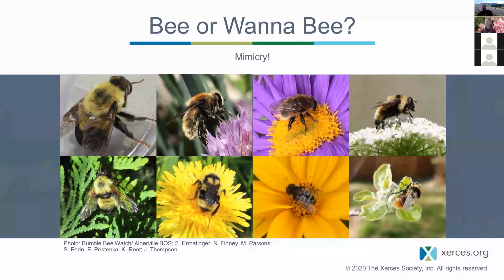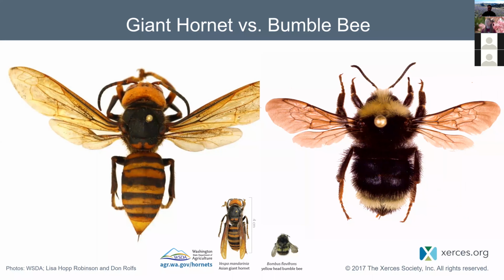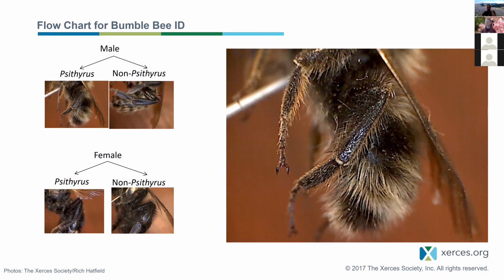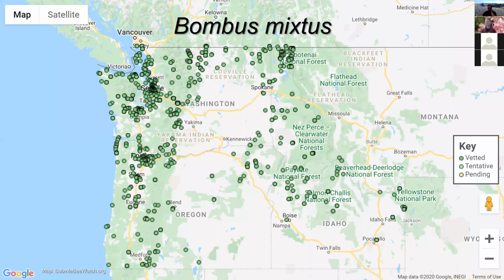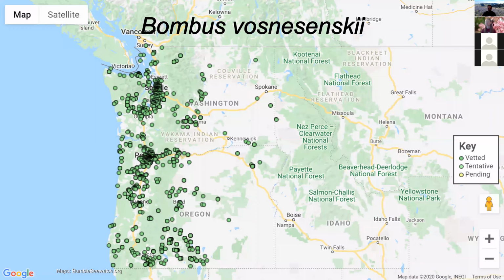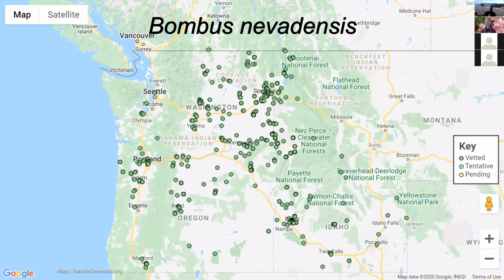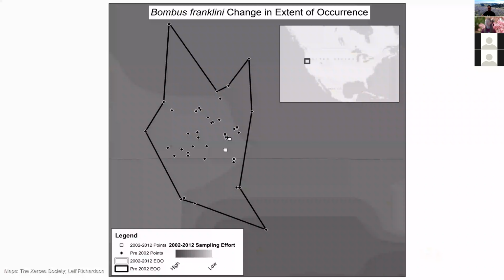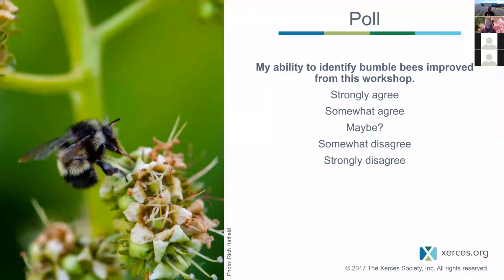Pacific Northwest Bumble Bee Atlas Training: Module 4 -- Identifying Bumble Bees in the Pacific NW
A primer on identifying bumble bees in the Pacific Northwest.